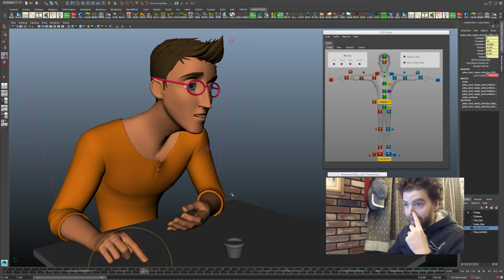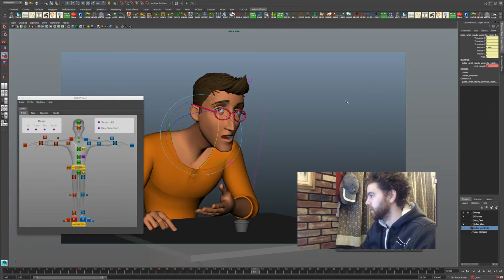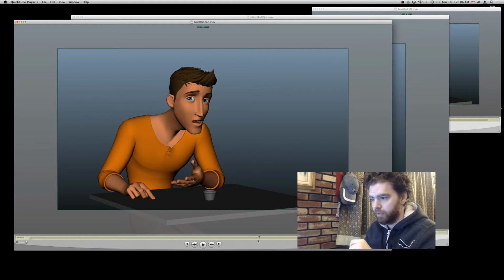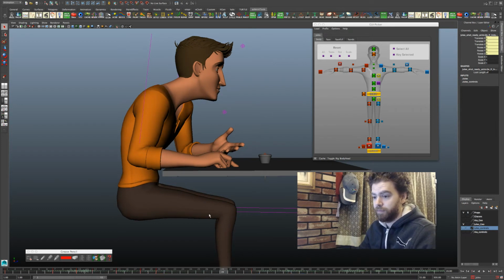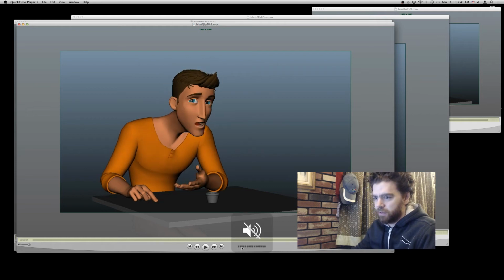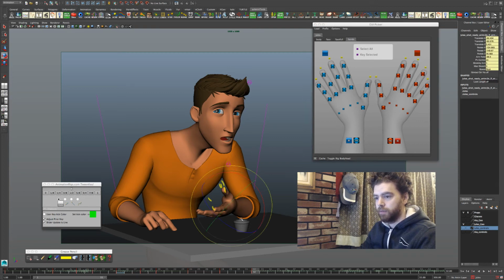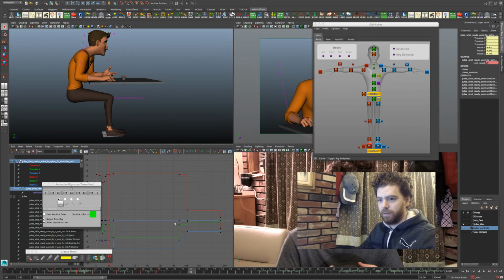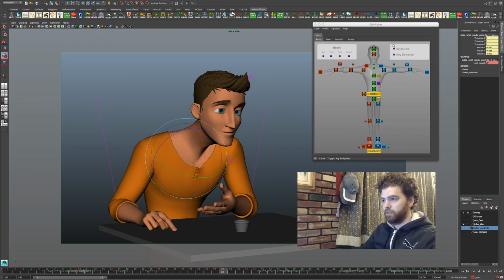Animation Example: Breakdowns and In-betweens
Tonight I am working on the breakdown poses for my current animation test.